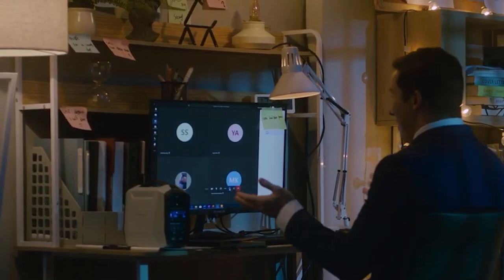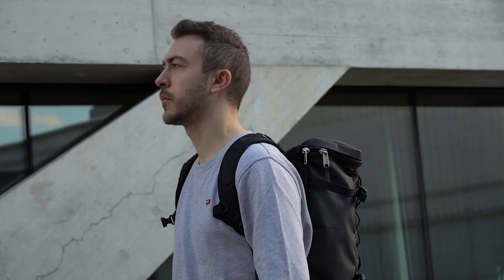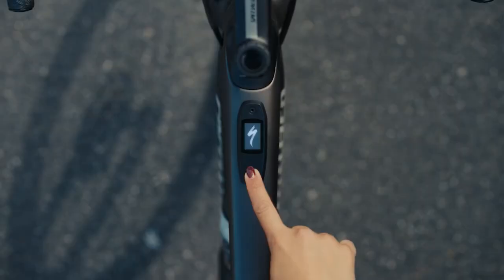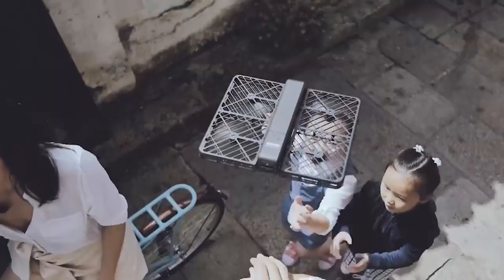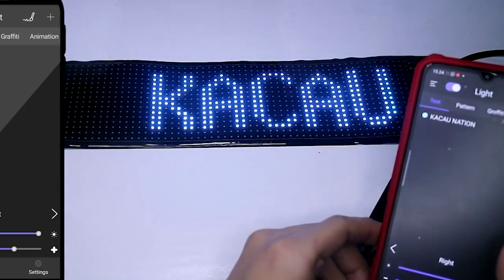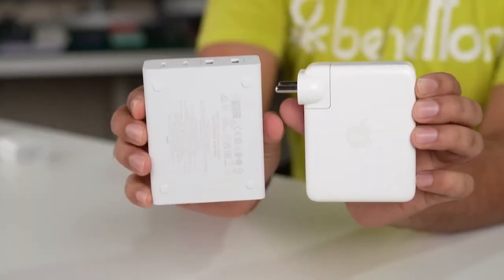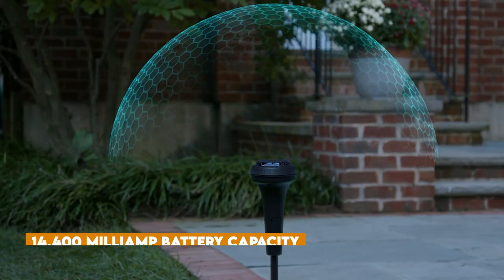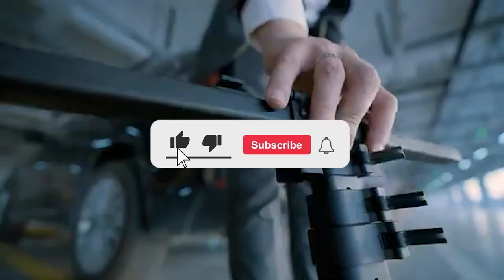12 Gadgets That Are On Another Level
Explore the future with these 12 cutting-edge gadgets that are truly on another level! From innovative smart home tech to mind-blowing wearable devices, witness the next generation of technology in action. Get ready to be amazed by these futuristic gadgets that are changing the game